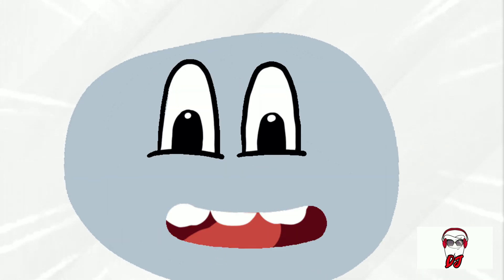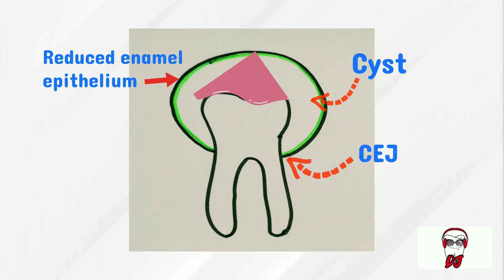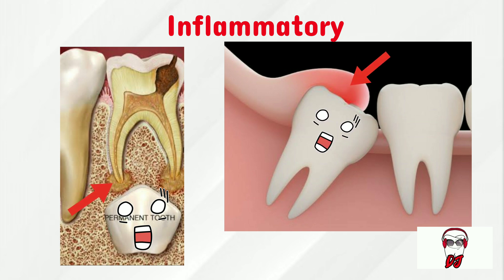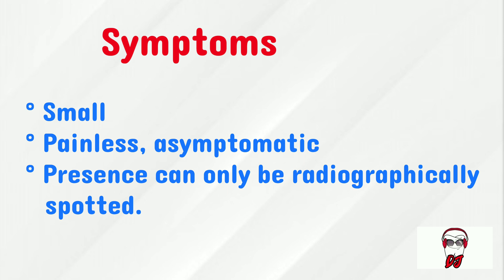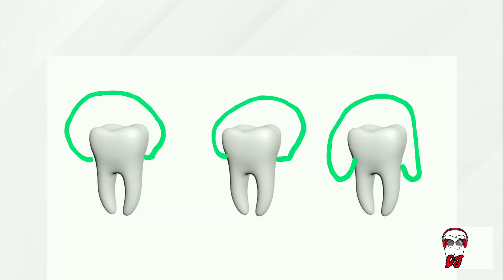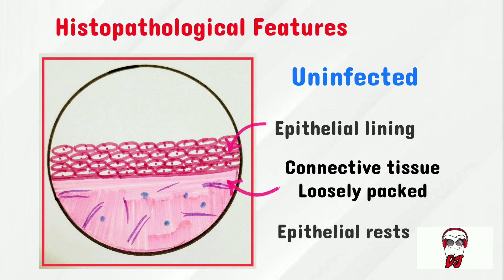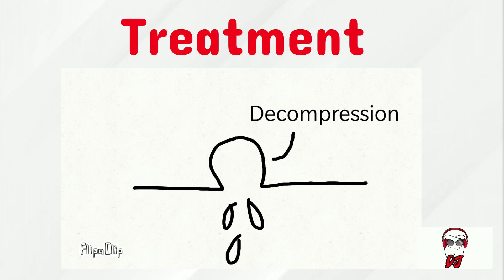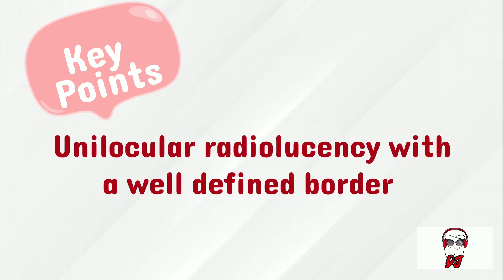Dentigerous Cyst Simplified - Pathogenesis, Clinical & Radiographical features, Histopathology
The story of the Dentigerous Cyst Simplified...hear it live from the Dentigerous Cyst himself!

This video will discuss the Pathogenesis, clinical and radiographic Features, as well as histopathology and treatment of the Dentigerous Cyst